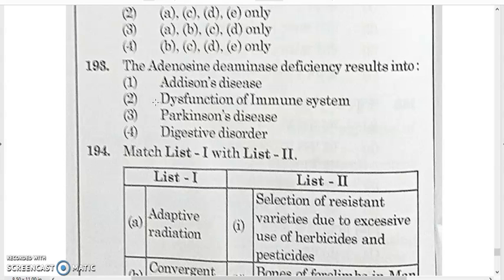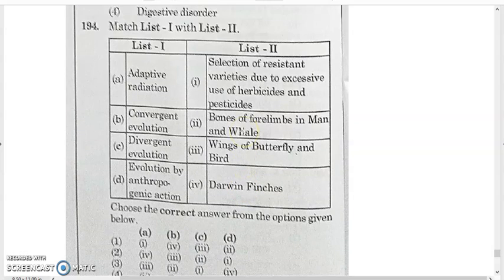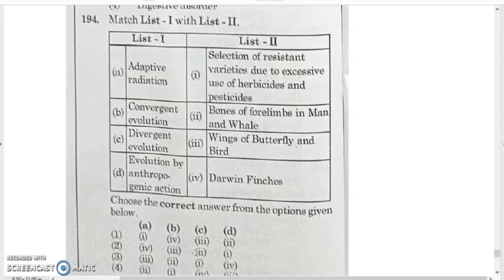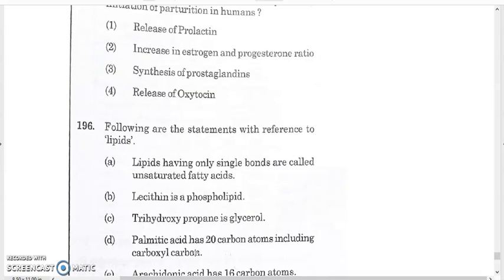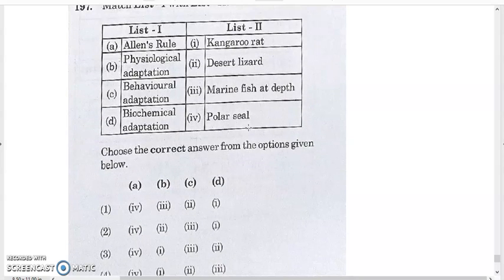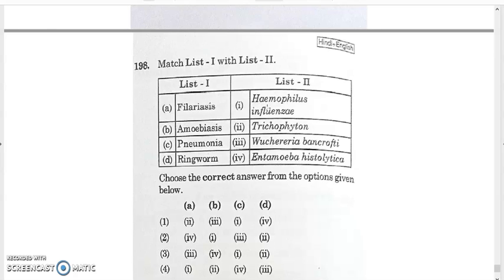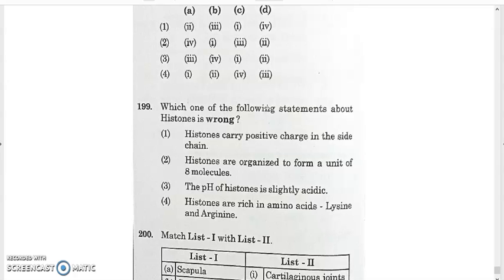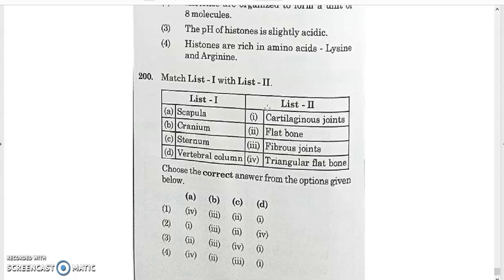NEET 2021 ZOOLOGY DISCUSSION PART-2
NEET 2021
NEET ZOOLOGY PAPER DISCUSSION
NEET  BIOLOGY
NEET EXAM
NEET TOPPERS  GUIDE
HOW TO SCORE 360/360 IN BIOLOGY